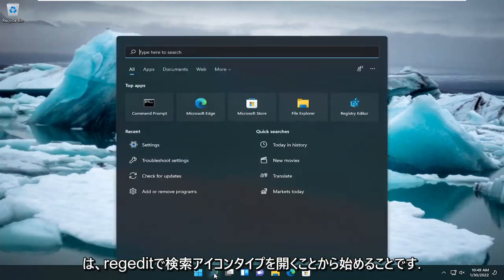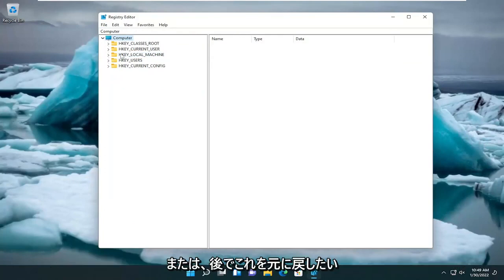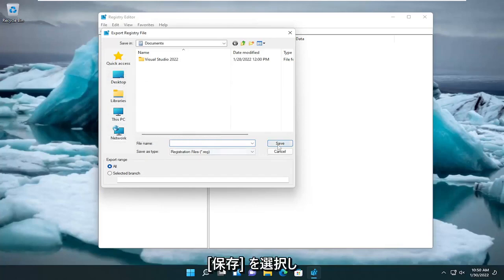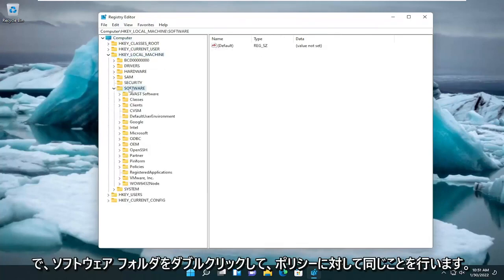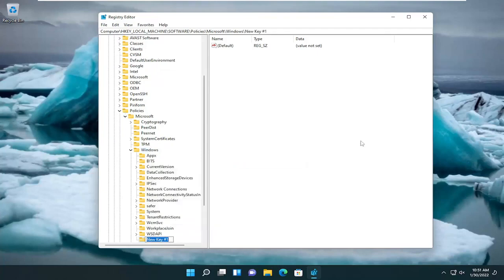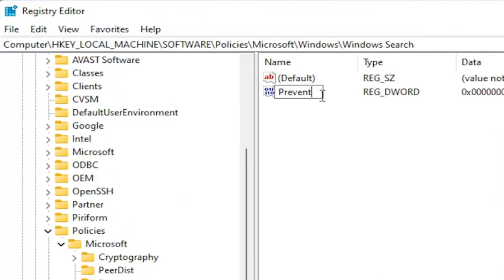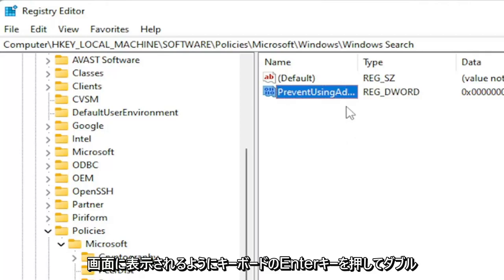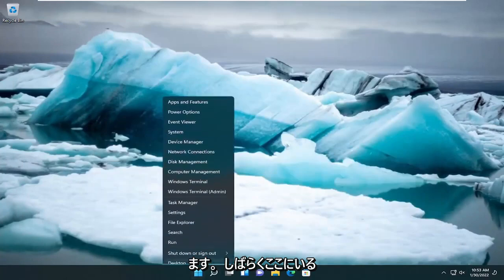Windows 11 検索インデックスを有効または無効にする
Windows 10 および Windows 11 で高度な検索インデックス作成オプションを有効または無効にする方法。

Windows 10 では、検索インデックスを作成および管理して、キーワードに関係なく検索結果をすばやく表示できます。ただし、他の人がインデックス作成オプションの一部を調整できないようにしたい場合は、Windows 10 で高度なインデックス作成オプションを無効にすることができます。レジストリ エディターとローカル グループ ポリシー エディターを使用してこのオプションをブロックできるため、サードパーティ アプリは必要ありません。

既定では、Windows は検索時にインデックスを使用して、より高速な検索結果を提供します。検索インデックスには、選択した場所のみが含まれます。これらの場所は、インデックスを作成するファイルの種類 (拡張子)、ファイルのプロパティ、およびファイルの内容でフィルター処理できます。

このチュートリアルで対処する問題:
検索インデックス windows 11
検索インデックス Windows 10 が機能しない
検索インデックスを有効にする Windows 10
検索インデックス ウィンドウ 11 をオンにする
Windows 10 で検索インデックスが機能しない

Windows 11、10、8、および 7 では、検索結果を高速化するためにインデックスを使用します。検索基準を絞り込むことができますが、ほとんどの専門家は、パフォーマンスを向上させるためにインデックス作成を無効にすることを好みます。このチュートリアルでは、高度なインデックス作成オプションへのアクセスを無効にして、誰も変更できないようにします。

このチュートリアルは、Dell、HP、Acer、Asus、Toshiba、Lenovo、ファーウェイとサムスン。